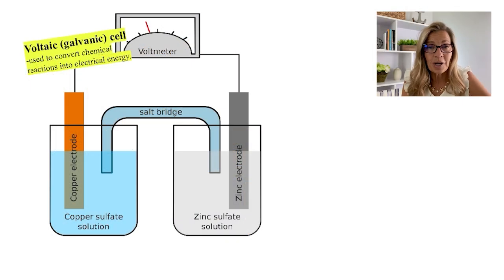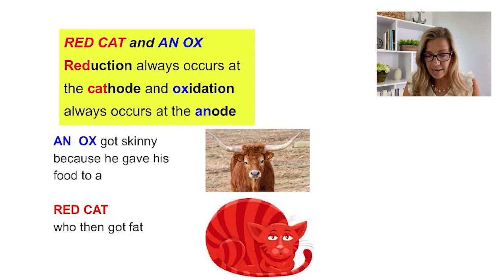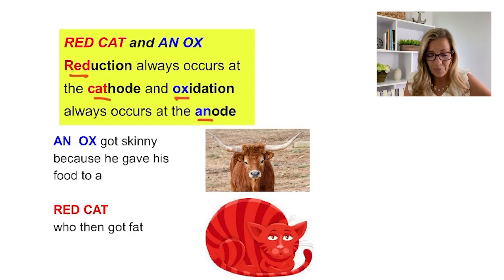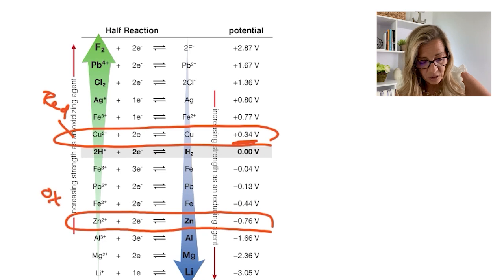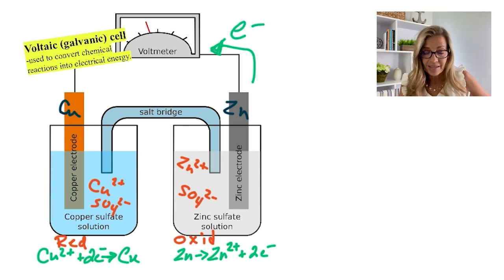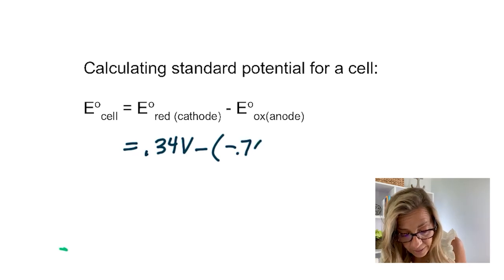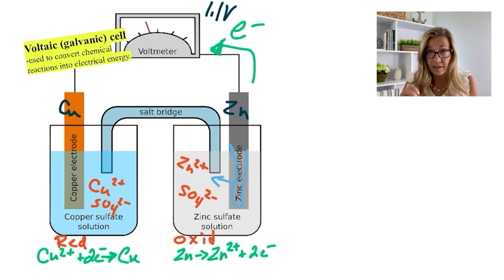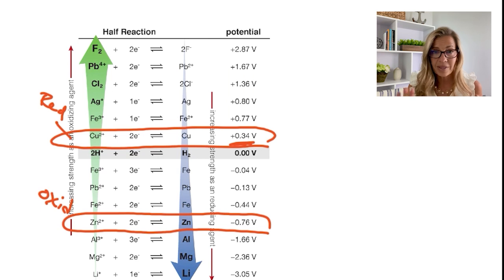Voltaic (galvanic) Cells and Cell Potential - Episode 88 of Crush Chem in 5 minutes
Learn how to draw and label the parts of a voltaic cell such as the anode and cathode, calculate the cell potential and determine the direction of current in a voltaic cell.